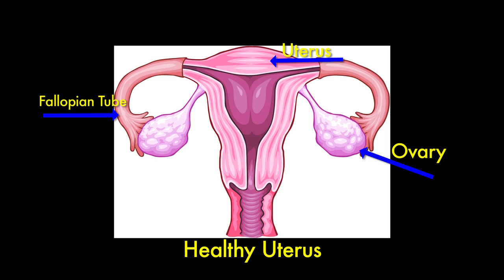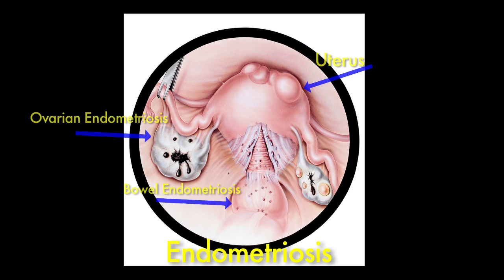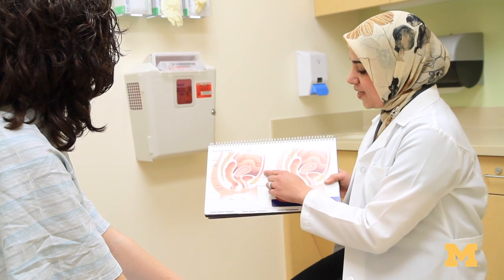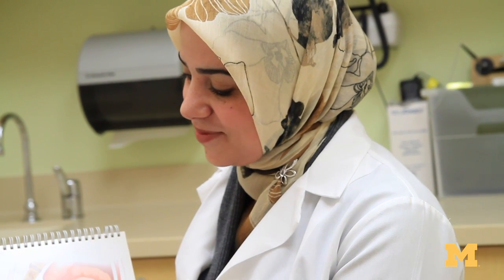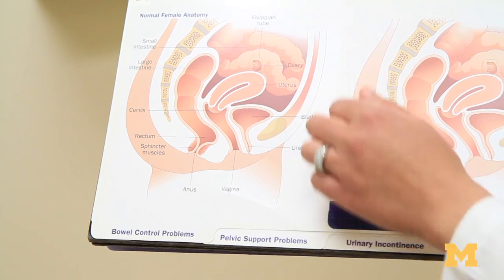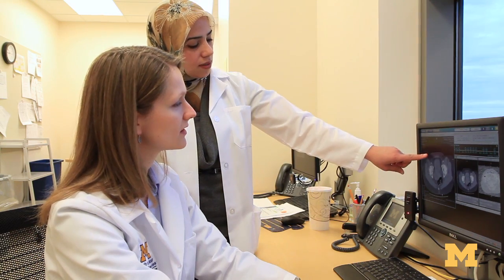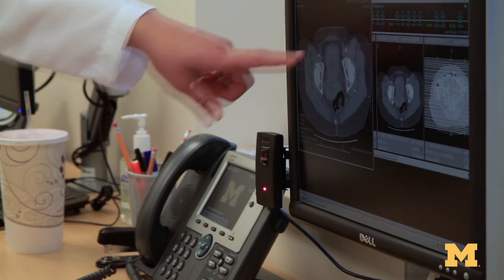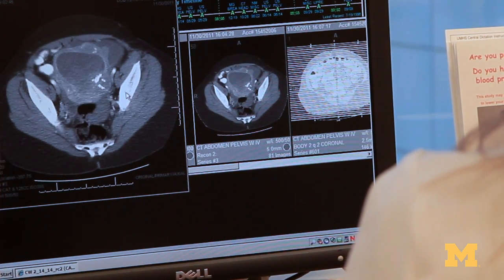Endometriosis: Symptoms, causes and treatments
Endometriosis is a common gynecologic condition that occurs when cells from the lining of the uterus grow in other areas of the body.  In this video, specialists from the University of Michigan Von Voigtlander Women's Hospital Endometriosis Center discuss the symptoms, causes and treatments of endometriosis.  or call 1-855-58WOMAN
**U-M Von Voigtlander Woman's Hospital was ranked #12 in the nation for gynecologic care by U.S. News & World Report in 2011.**